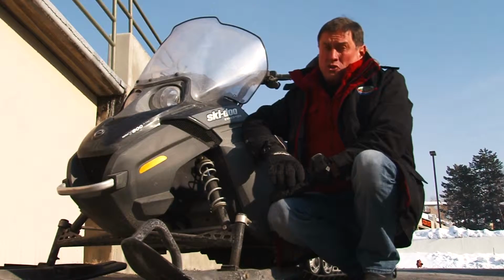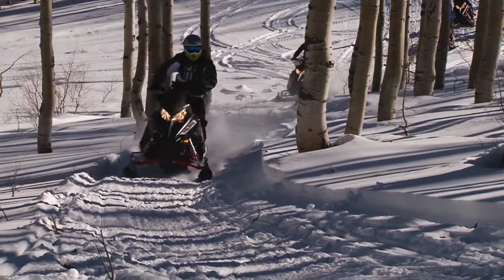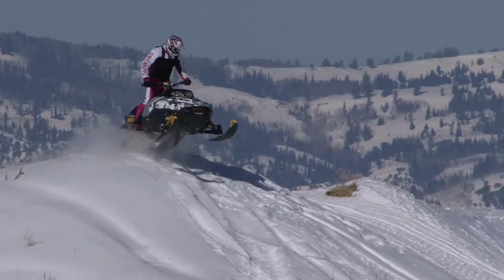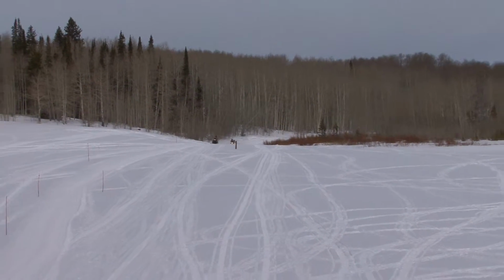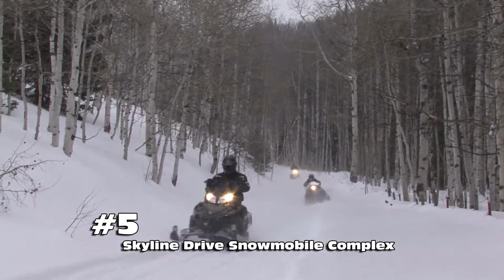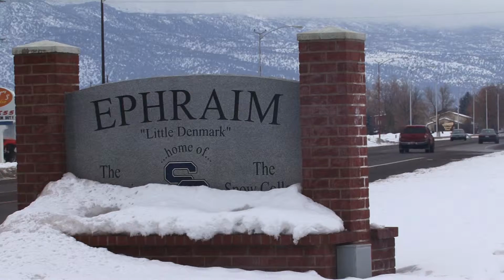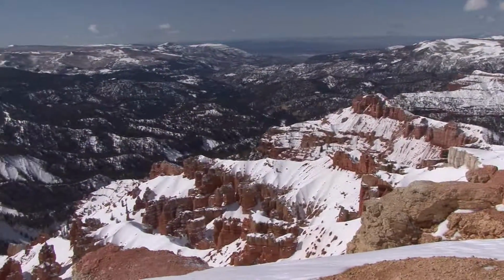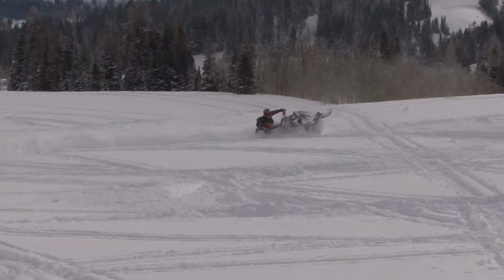Snowmobile Complex TRAVEL